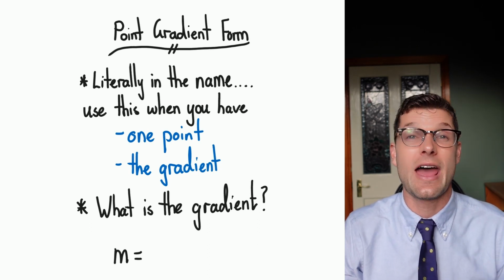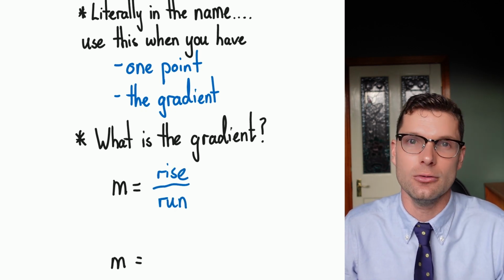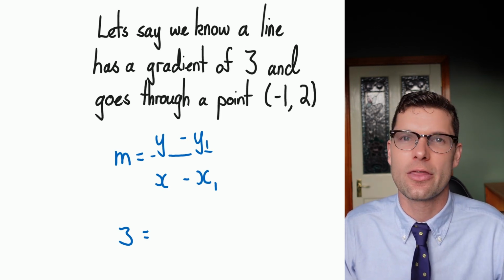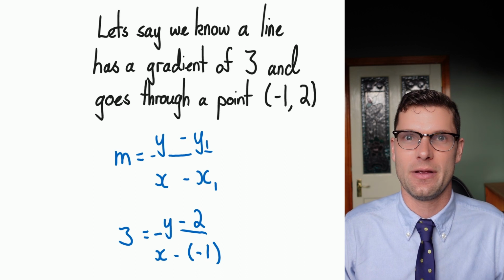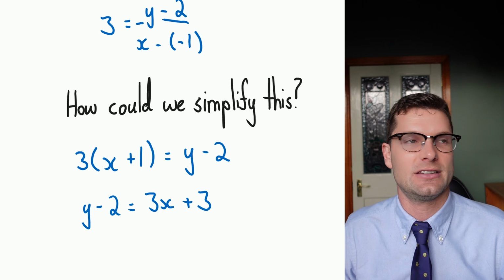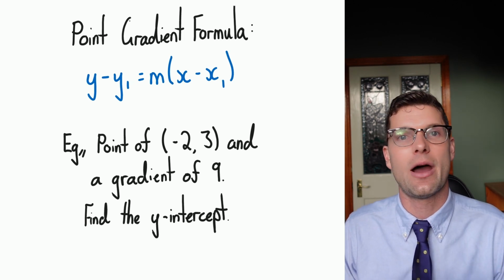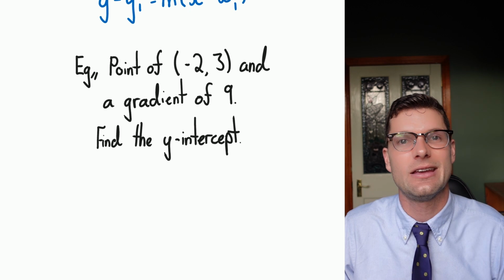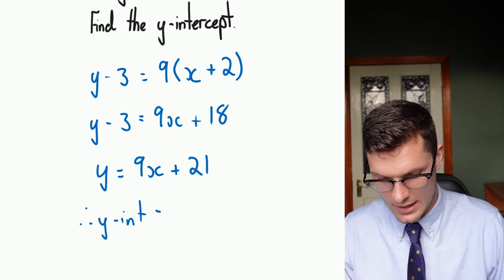Point Gradient Form - Linear Relationships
1) Point Gradient Form - Finding the Equation

2) Point Gradient Form - Using from the Graph

Notes from the Whiteboard: